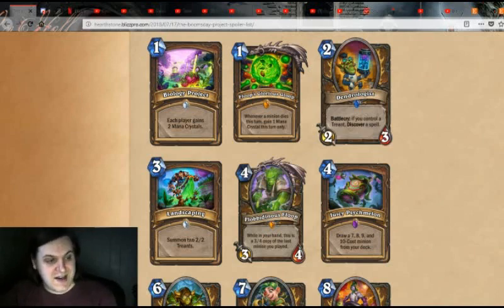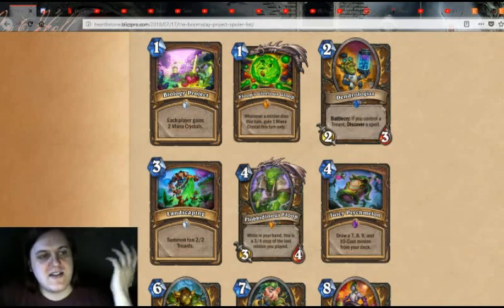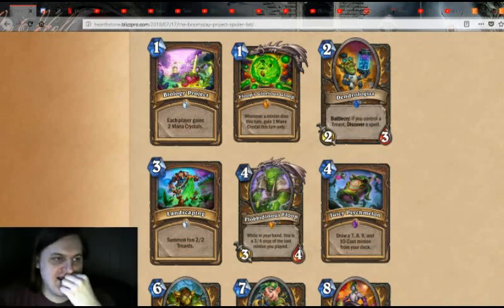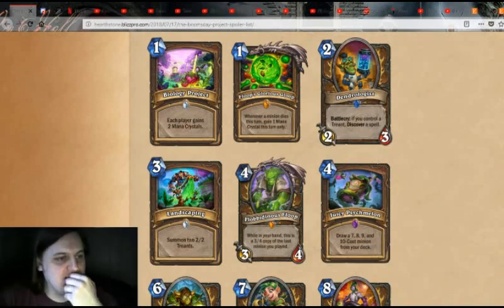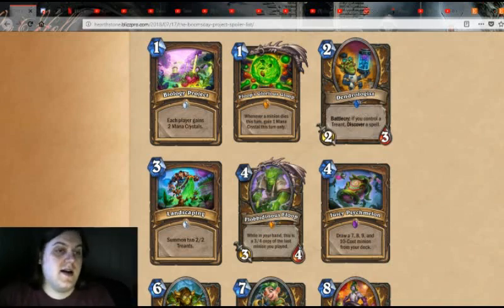Boomsday Spoilers #1: Intro, RNG Reassessment and Druid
Floop dragons, not pigs.